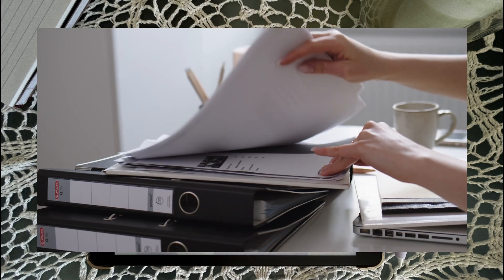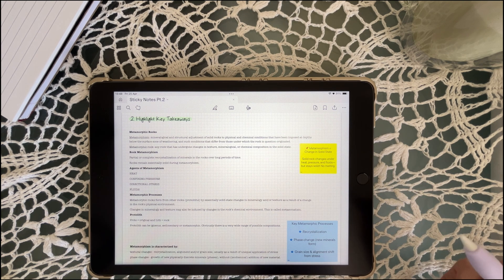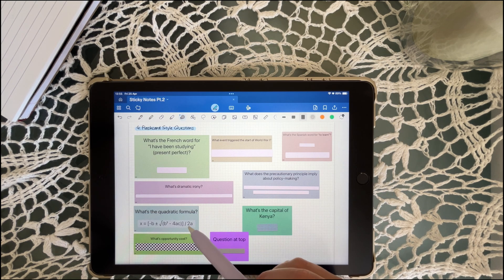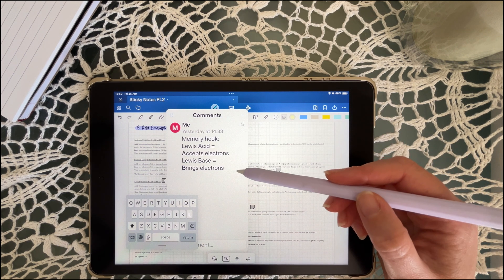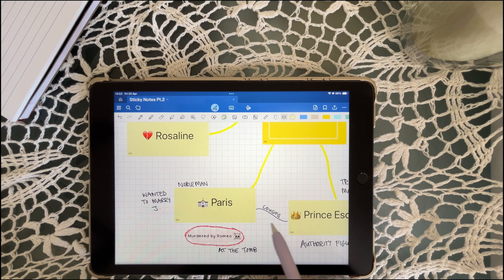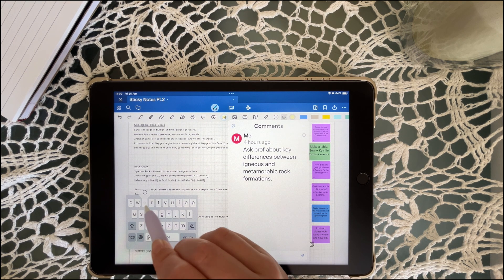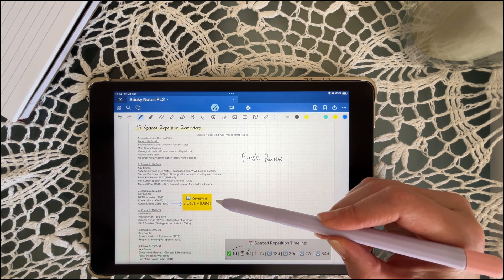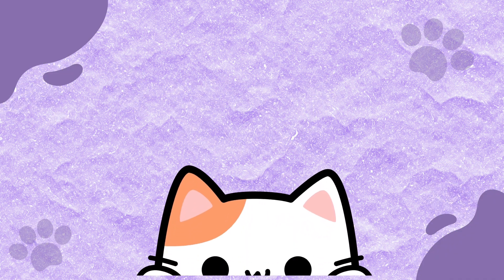GoodNotes 6 Sticky Notes = Learn Faster + Remember More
Want to study faster, remember more, and keep your digital notes organised? In this video, I’m sharing 14 creative ways to use sticky notes inside GoodNotes 6 that will change the way you take notes, study and remember what you’ve read.

These aren’t just aesthetic tips—they’re real strategies designed to boost memory retention, improve focus, and help you get the most out of your digital notebooks.

📌 Timestamps:
00:00 - Intro
00:34 - Clarify Key Points
01:00 - Highlight Key Takeaways
01:34 - Questions to Revisit
02:17 - Flashcard Style Questions
02:43 - Colour Coding for Memory
03:47 - Examples, Formulas + References
04:15 - Chunking Technique
04:56 - Mind Mapping
05:20 - Connecting Concepts
05:51 - Study Reminders
06:15 - Actionable To Do List
06:45 - Prioritise by Colour
07:31 - Spaced Repetition Tracker
08:37 - Recall Testing

🔔 Missed Part 1 (Planner Hacks), it’s linked here:
✨Sticky Notes in GoodNotes 6: Planning Hacks You Need to Try | Digital Planning | Apple Pencil ✏️

xoxo,
Nikki: The Quirky Millennial, Good-Vibes-Only Introvert, and Creator of Happy Habits Planners

✩ Apps used:
➤ GoodNotes 6

Purpose of my channel:
✎To teach people about digital planning and productivity in a laid-back manner.